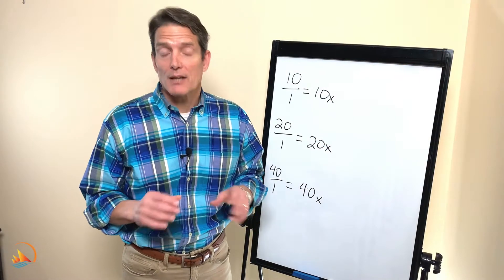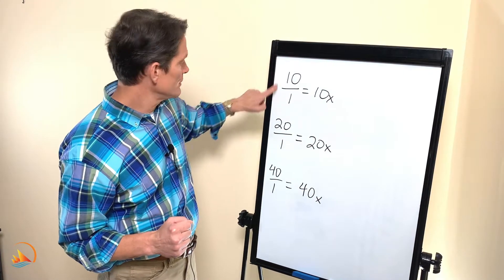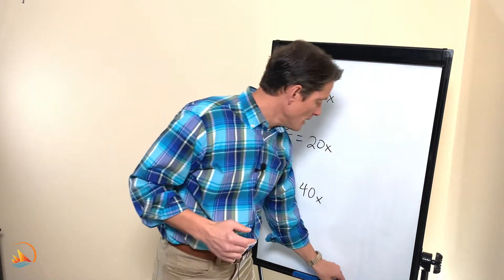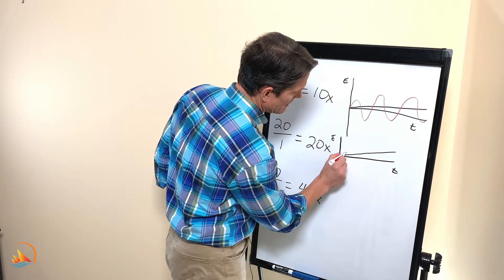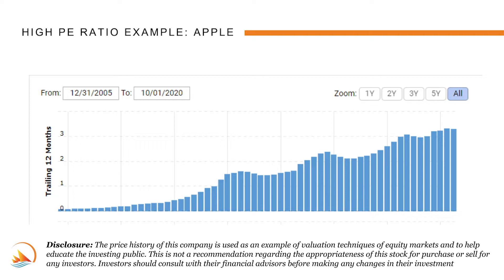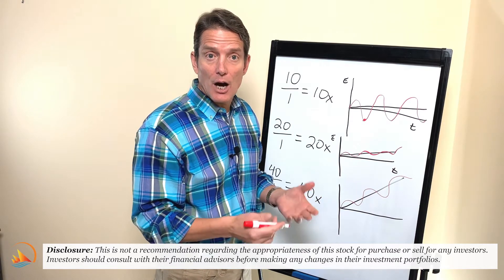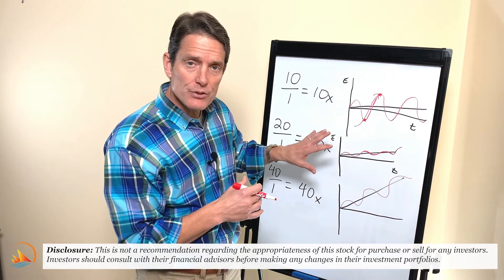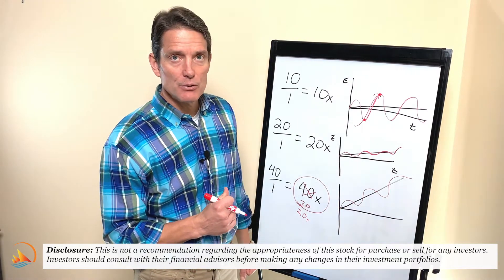Using PE Ratio to Make Investing Decisions | MARKET INSIGHTS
In this weeks Market Insights, we expand on December 10th episode on what PE ratios are, and discuss when in different cycles of the market you should add stocks with a certain PE ratio to your portfolio. Understanding different PE ratios to value stocks is key when making an informed investment decision.

Caravel Concepts is a software developing company out of Richmond, VA. We promote investor peace of mind and confidence through innovative software and by providing customized investment planning solutions to meet each of our client's needs.